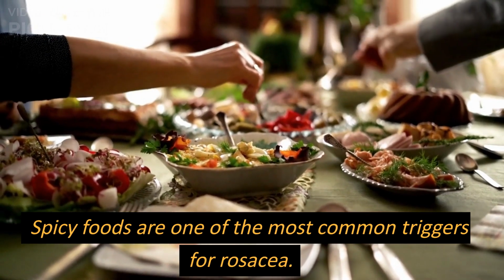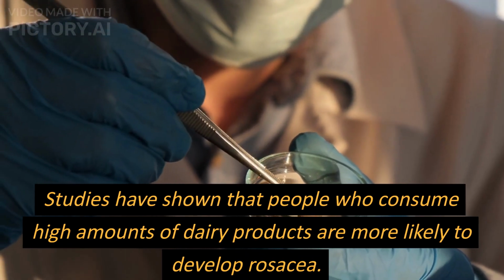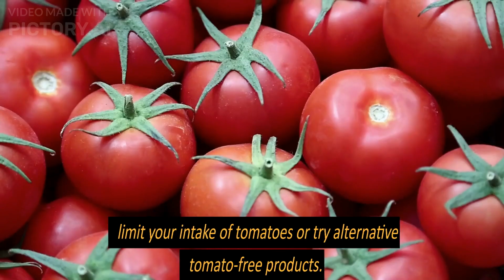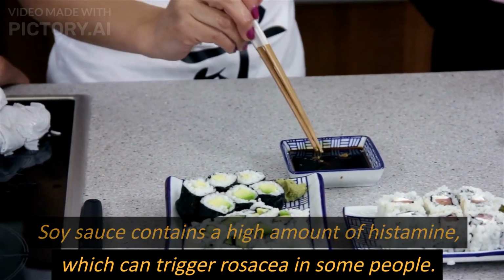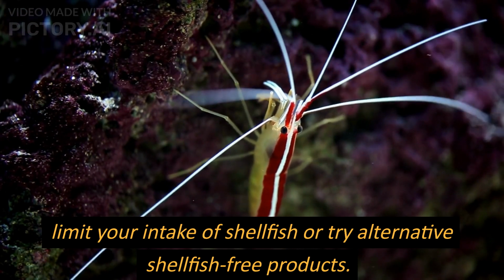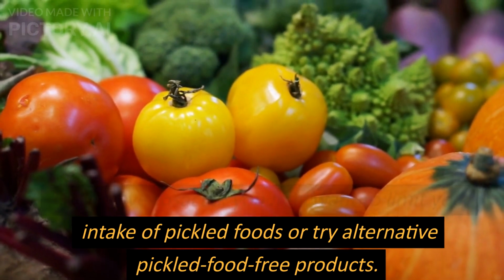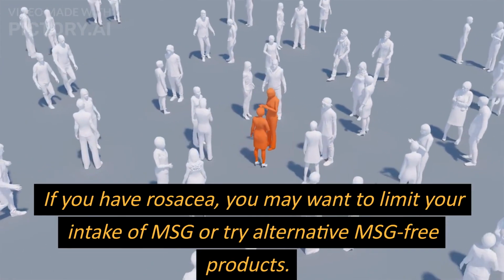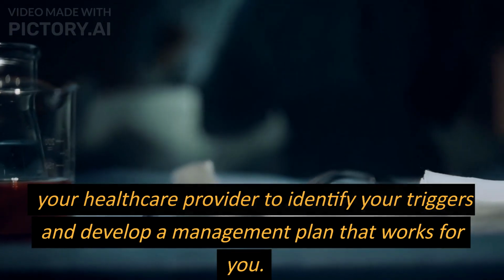The Most Prevalent Foods that can Trigger Symptoms of Rosacea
If your face looks like you're blushing and you get bumps that are similar to acne, you might have a skin condition called rosacea. Your doctor can suggest medicine and other treatments manage your symptoms, and there are plenty of steps you can take at home to make yourself look and feel better, But if you want to try to prevent further flare-ups it might be what you’re putting into your body! Take a look at the top foods/drinks in this video that could be triggering your rosacea.